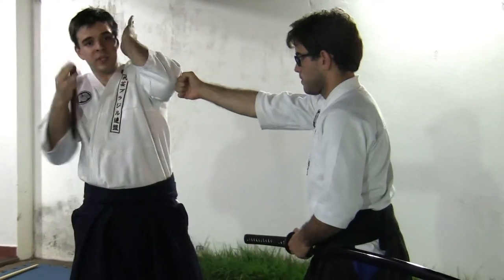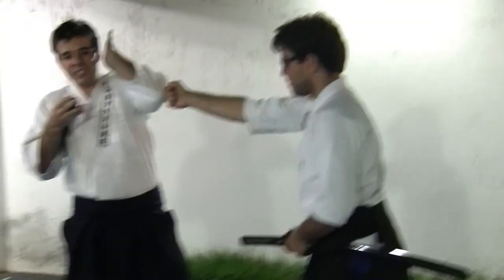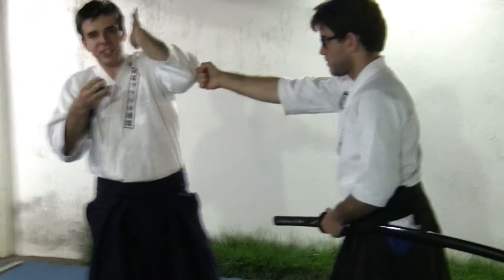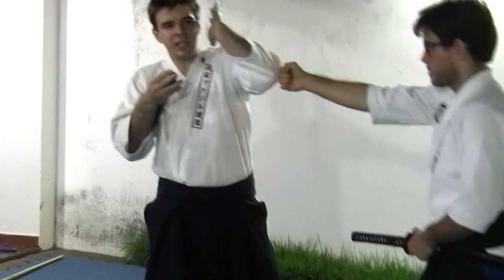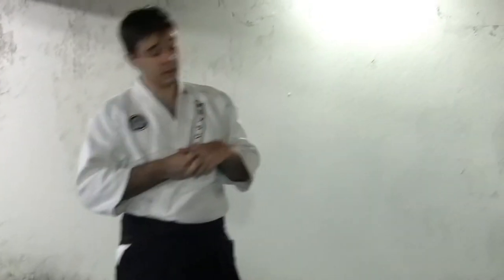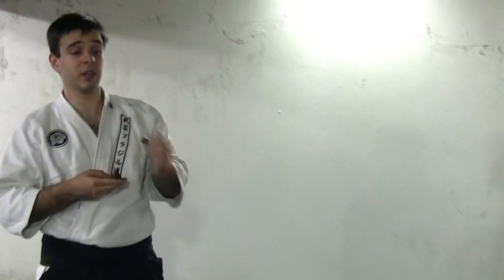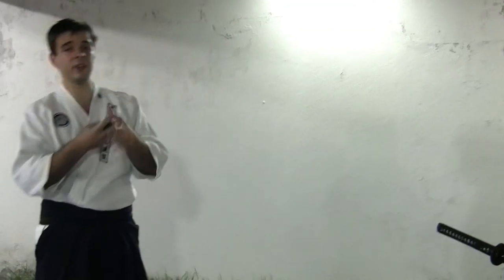Ogawa Ryu (english) - IBS - ASB - Special Class - MA AI - 2 - Strategic Analysis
A must see for understanding Ma Ai better!!

Straight from an internal class by Shidoushi Thiago Moraes, in Brazil. Enjoy it!!